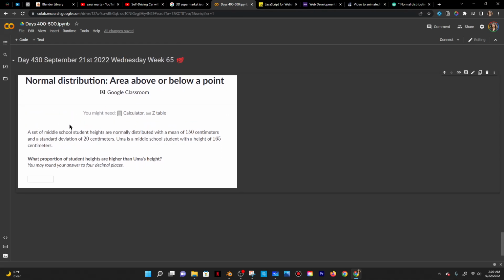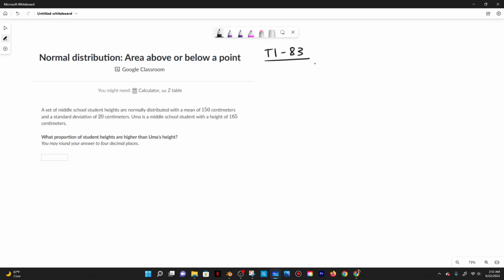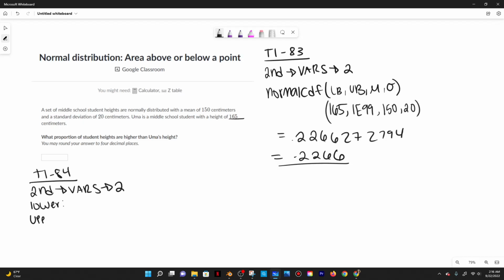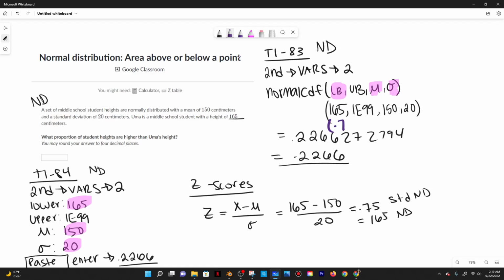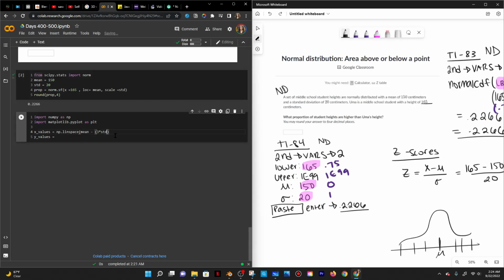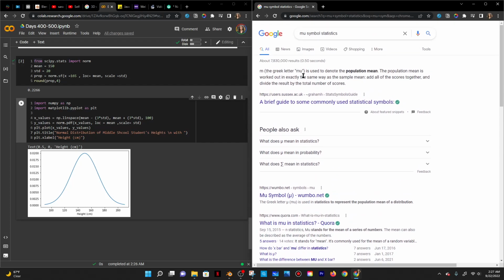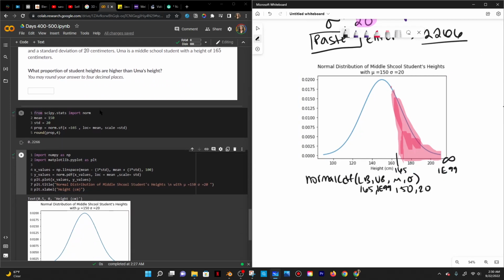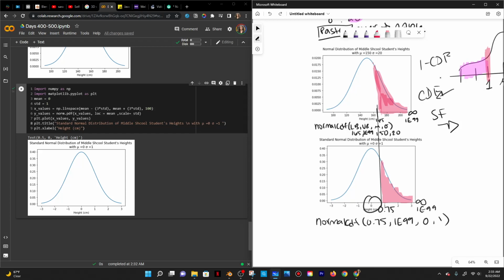Area Above a Point (with Python, TI-83, TI-84 & Z-Scores)| Day 419 of DS